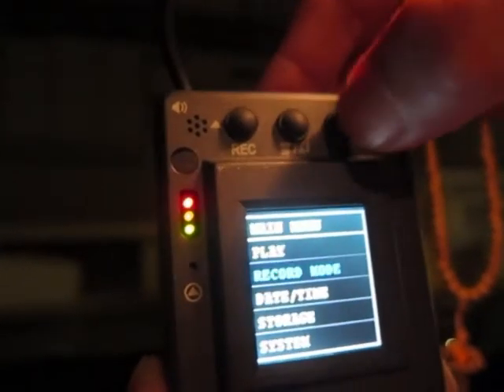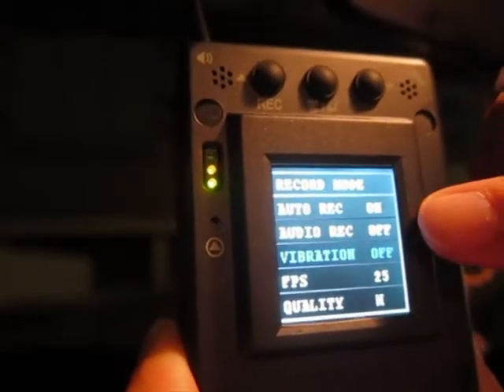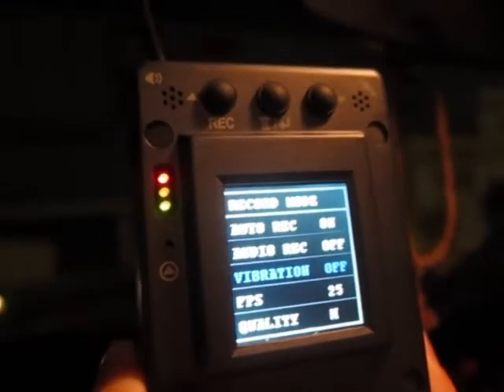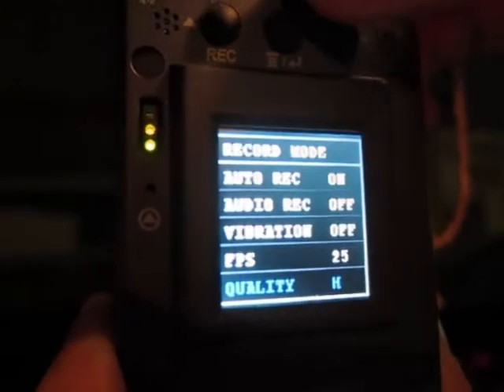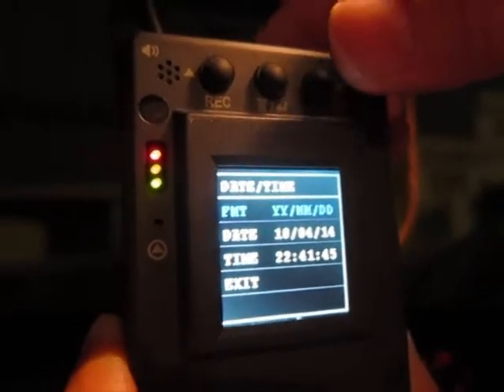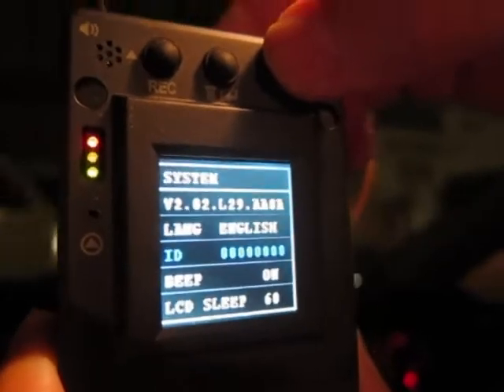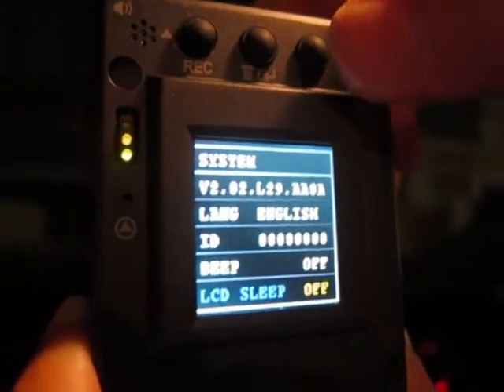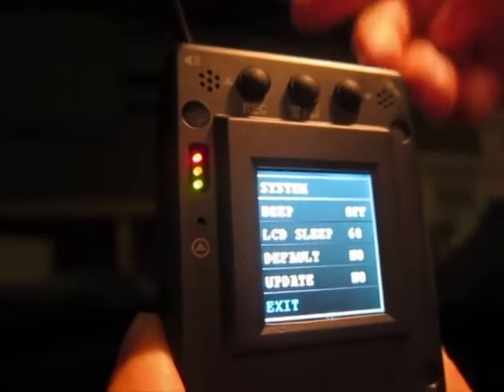ViGi Vehicle Video Recorder MT-DR9 Walkthrough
This is MT-DR9, a Vehicle Video Recorder that can record during driving and also able to be configured as a surveillance camera when car is parked. Here is a walkthrough on the unit.